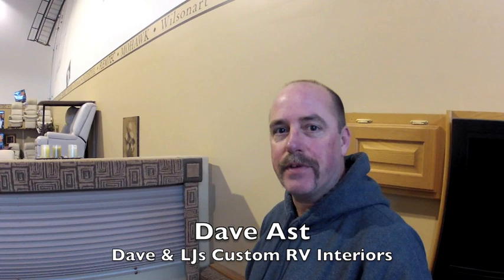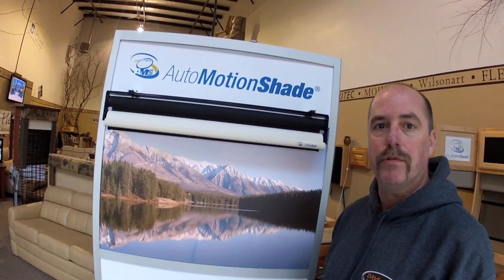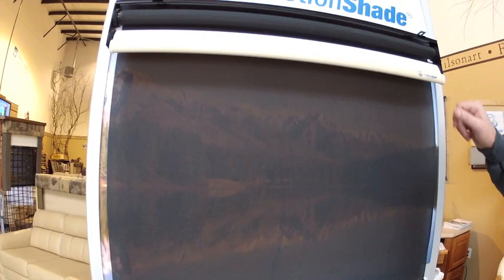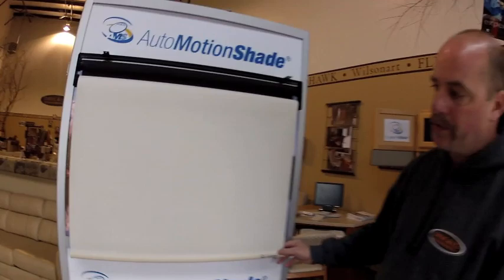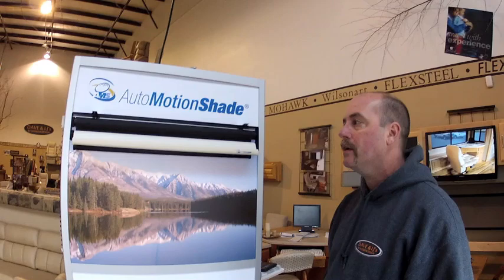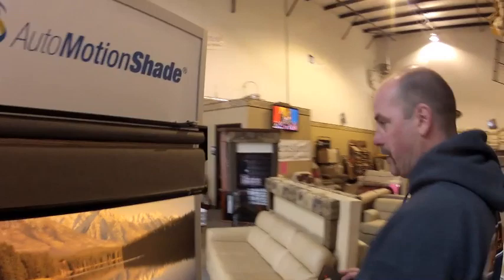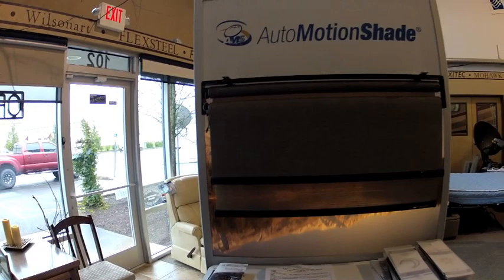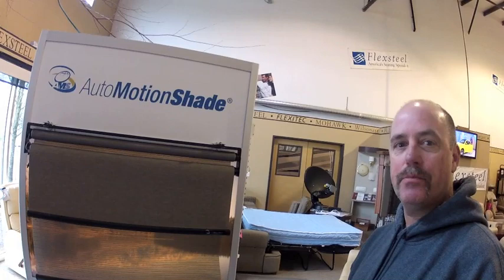An option to standard RV day and night pleated window shades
Dave Ast of Dave and LJ's RV Custom Interiors of Vancouver, Wash., shows you a popular option to the standard pleated day and night window shades that come as standard equipment in most recreational vehicles.